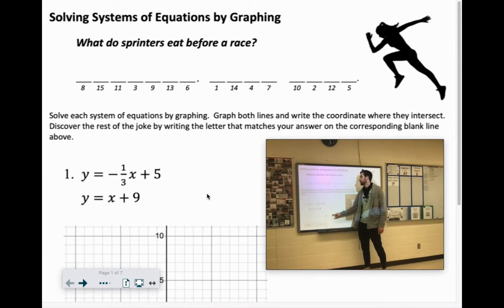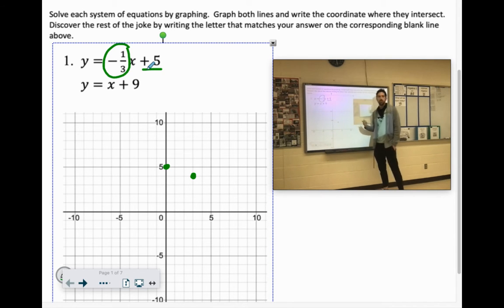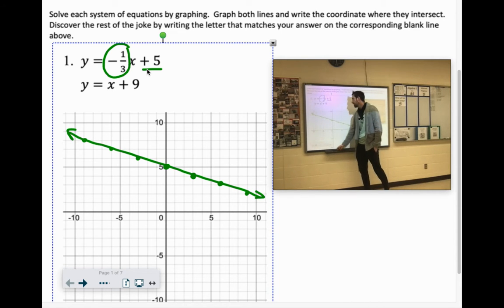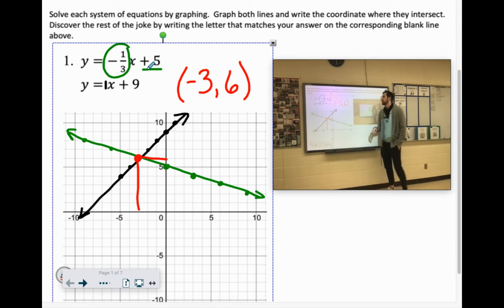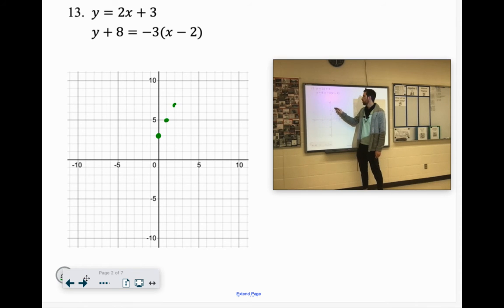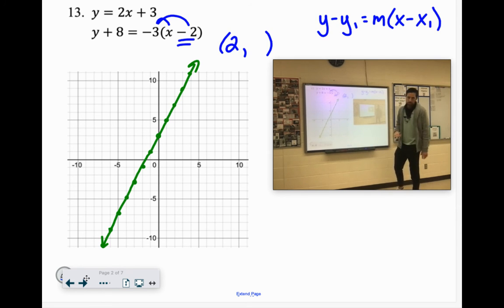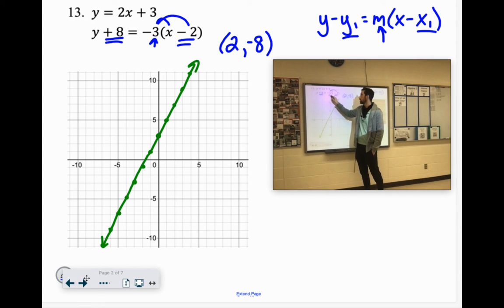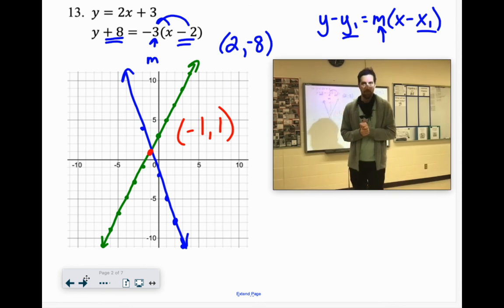A2 SRa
Systems Review:  Graphing to Solve